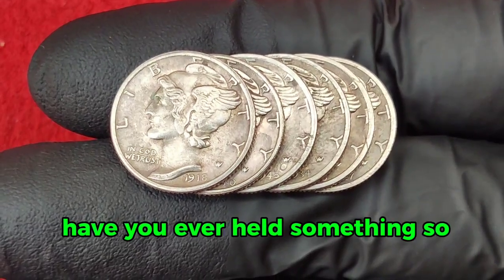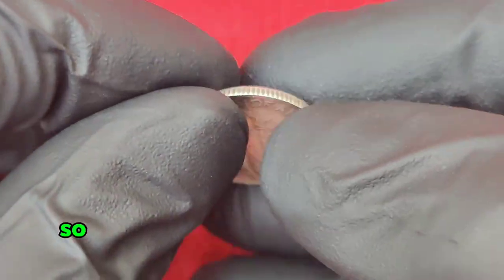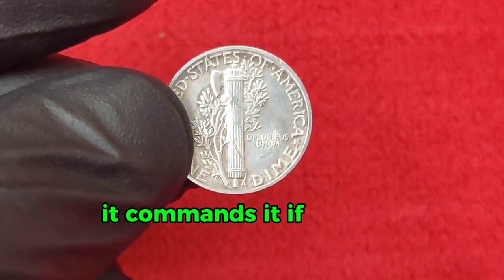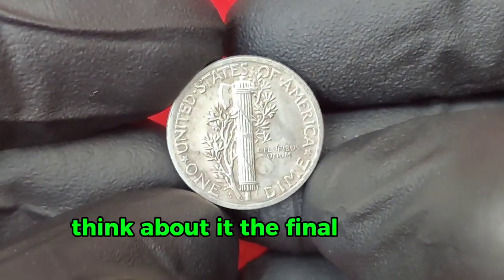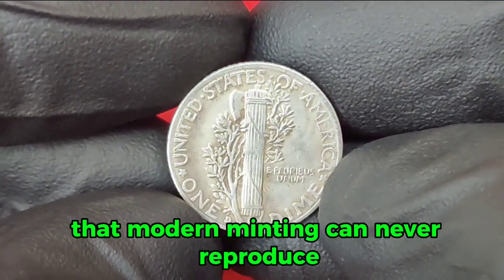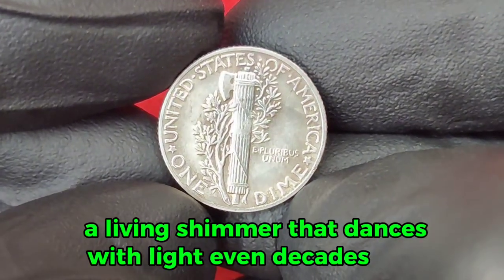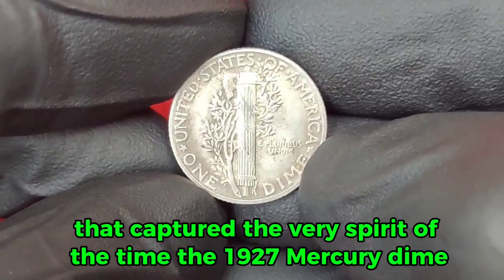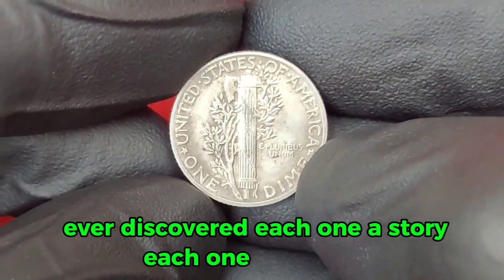These 6 Mercury Dimes Could Make You Rich Overnight 💰 Most Valuable Dimes Ever Found!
Welcome to EagleCoins, where ordinary American coins turn into hidden wealth.
Every day, people across the United States accidentally spend rare U.S. coins worth thousands — even hundreds of thousands — of dollars. Quarters, pennies, dimes, nickels, and dollar coins hiding in plain sight.
On EagleCoins, we expose ultra-rare U.S. coins in circulation, no-mint-mark coins, overlooked dates, minting mistakes, and silent fortunes collectors aggressively hunt right now.
⚠️ Do not spend these coins💰 This is not fiction🦅 American coins. Real value. Real shock.